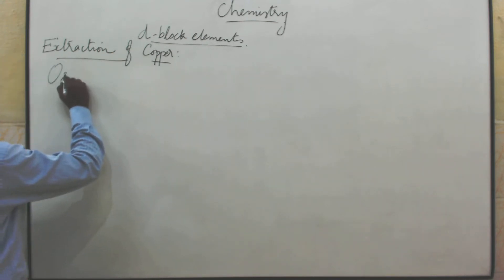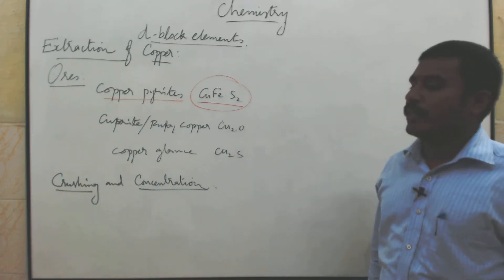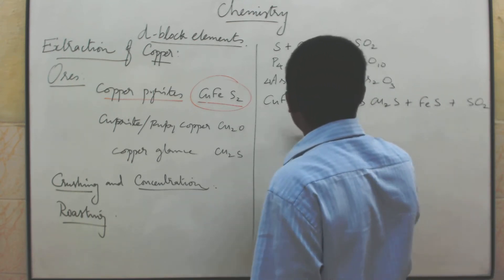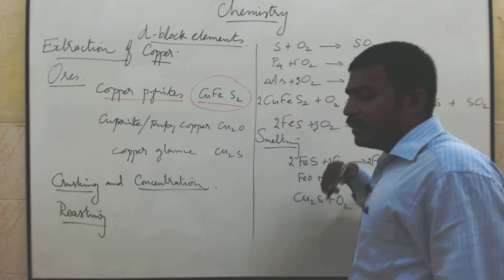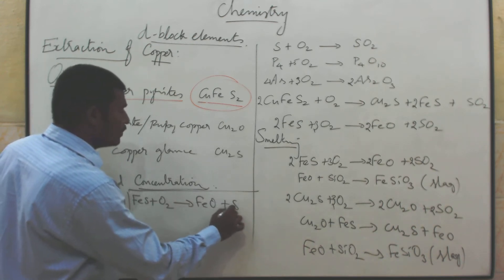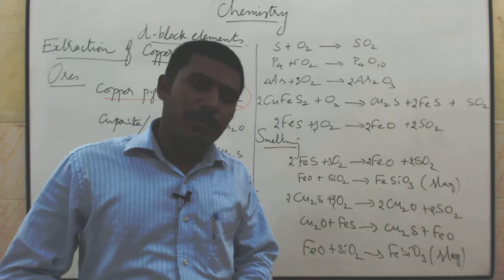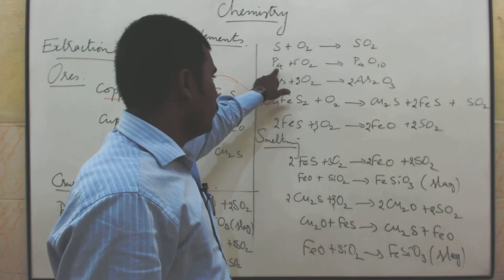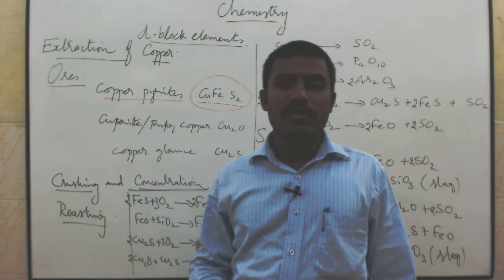TN STD 12 C4 01 2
4.2 FIRST TRANSITION SERIES
4.2.1 Occurrence and principles of extraction of copper